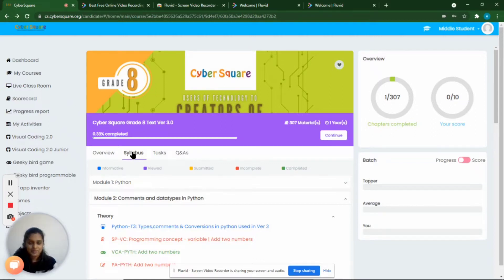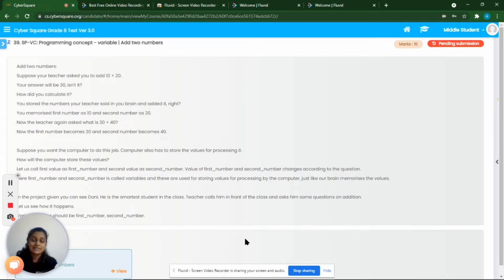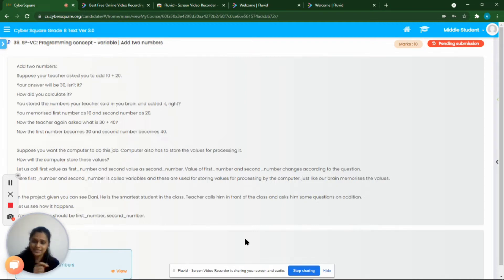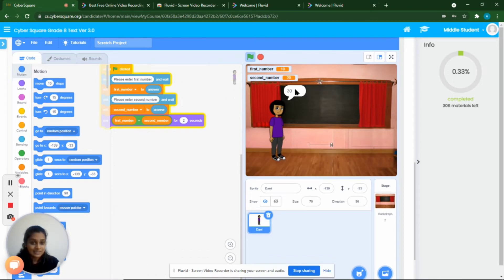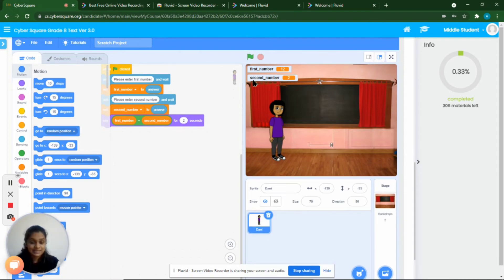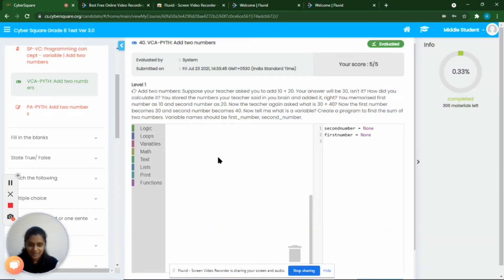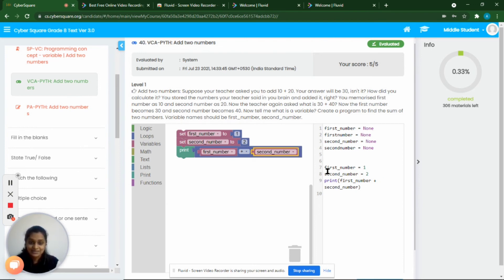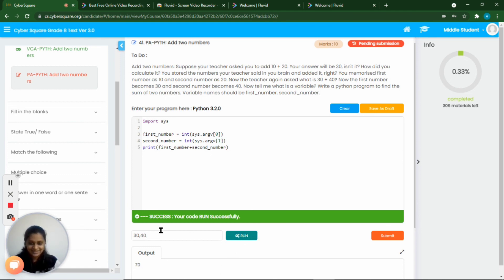Grade 8 Training | Cyber Square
Cyber Square class demo for school teachers - Python for grade 8 (Teaching through story-driven game projects)